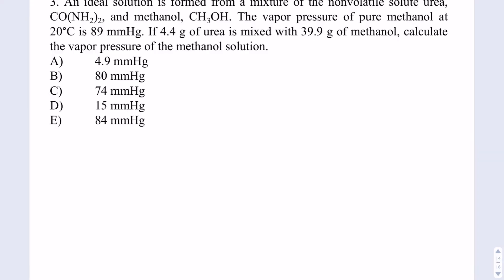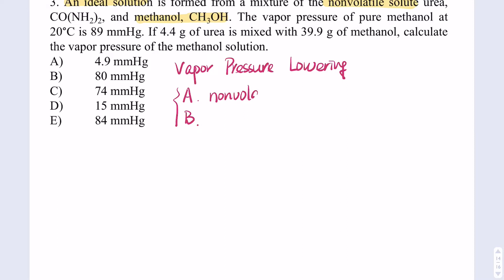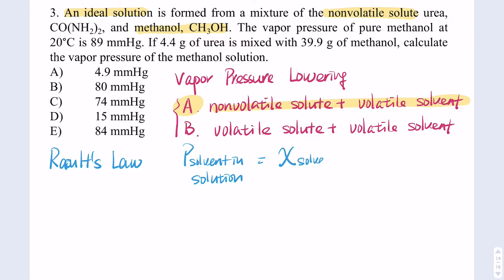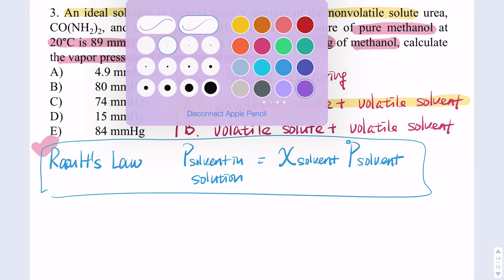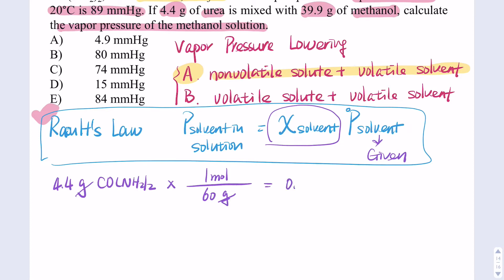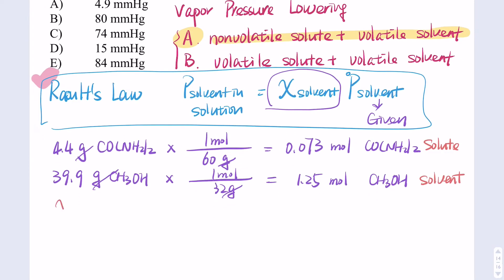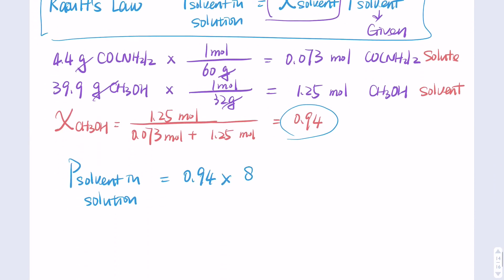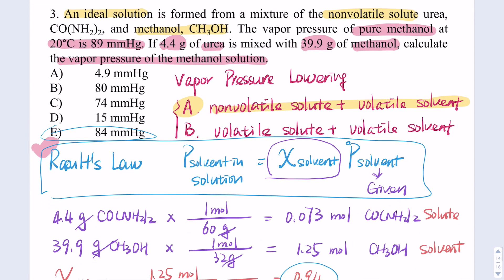Vapor Pressure Lowering Nonvolatile solute +Volatile Solvent